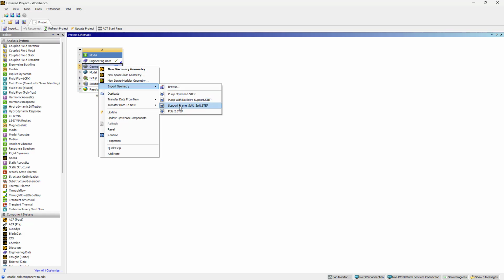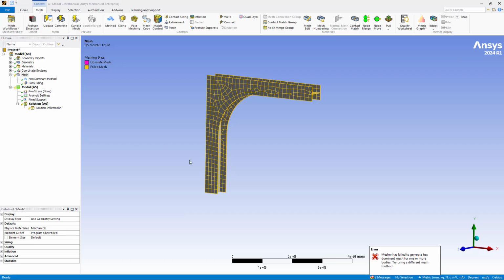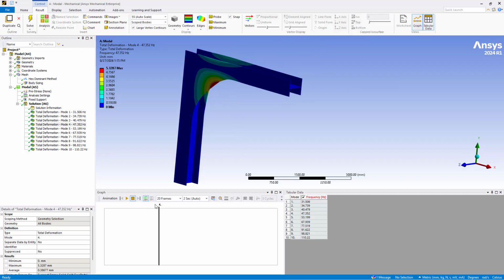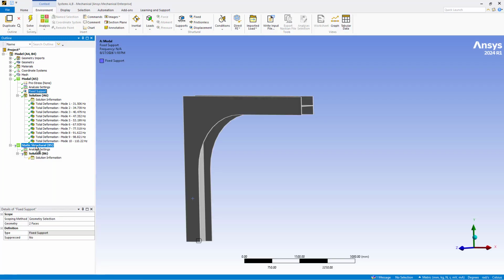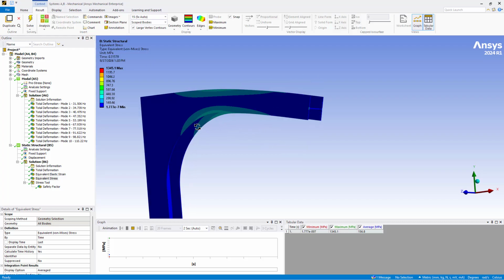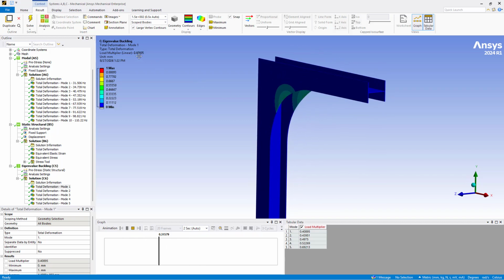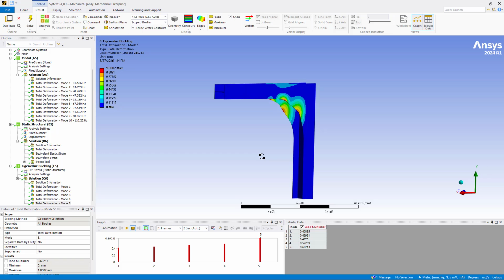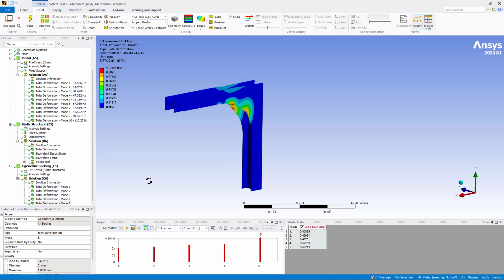ANSYS Course Session 7.2 | Buckling Analysis in ANSYS | Basics of Buckling Analysis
Learn the **basics of Buckling Analysis in ANSYS** through a practical, step-by-step engineering simulation tutorial.

In this video, we explain how buckling occurs in slender and structural components and demonstrate how to evaluate **buckling modes and strain results using ANSYS**.

### 🔹 Topics Covered:

* What is **Buckling Analysis**?
* Difference between structural failure and buckling failure
* Fundamentals of **Eigenvalue Buckling Analysis**
* Understanding **critical buckling load**
* Applying appropriate **boundary conditions**
* Understanding **buckling mode shapes**
* Interpreting **strain and stress results**
* Setting up a buckling analysis in ANSYS
* Step-by-step interpretation of ANSYS results
* Practical engineering application of buckling analysis

This tutorial is ideal for **mechanical engineering students, FEA beginners, CAE engineers, and professionals** who want to understand buckling analysis from the fundamentals.

🎯 **Learn ANSYS | CAD | CAM | CAE with Technocraft Academy**